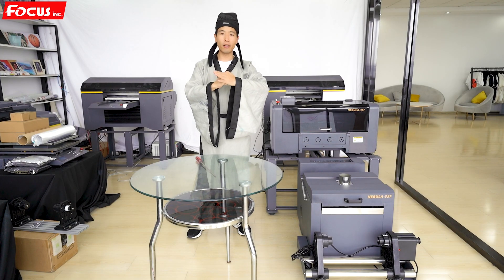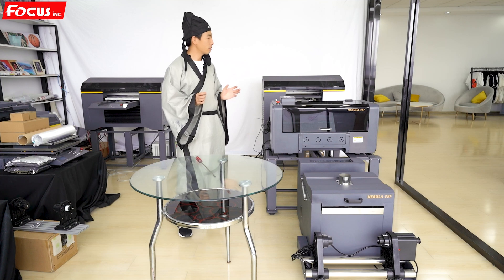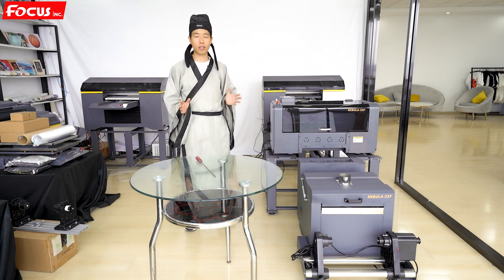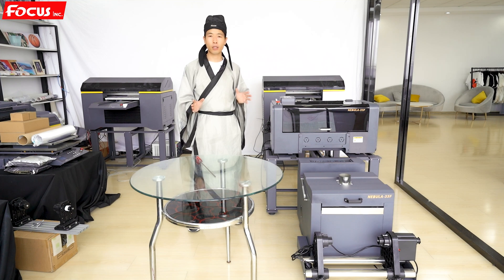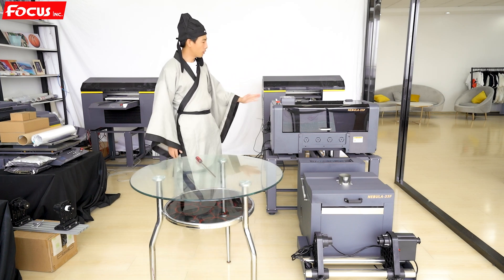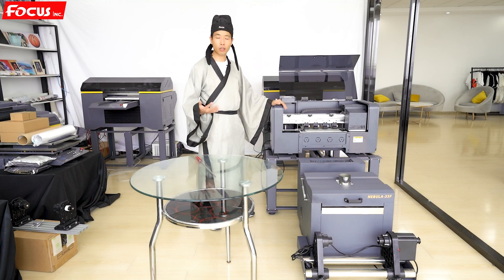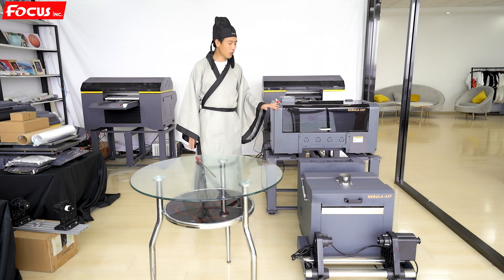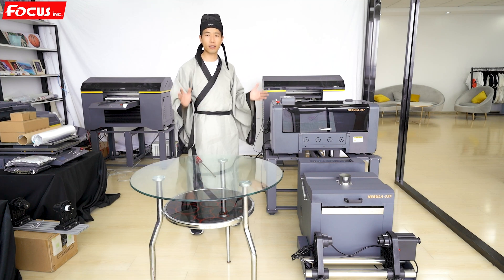Industrial DTF printer Nebula-35F tutorial 1:How to use a DTF printer - Preface